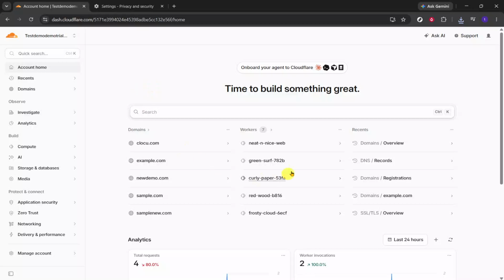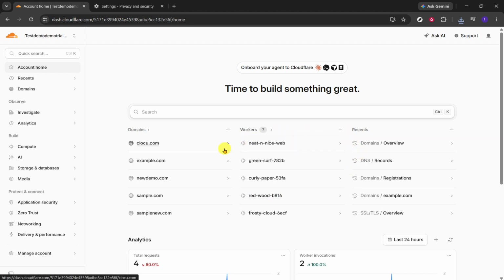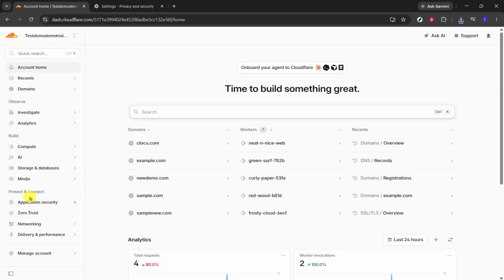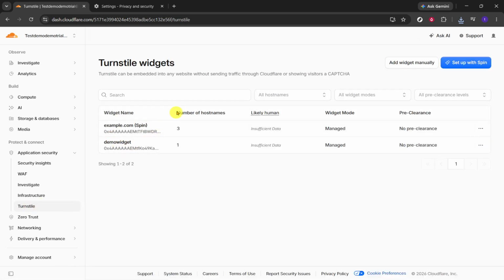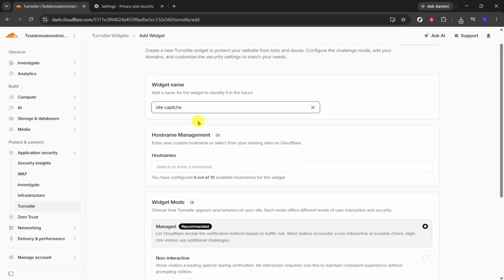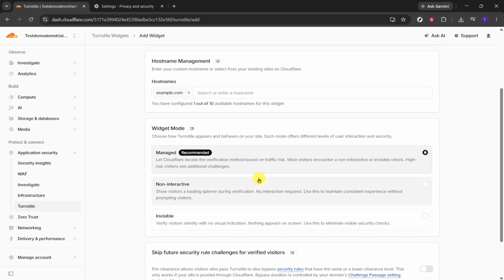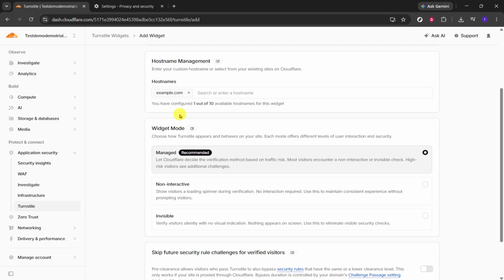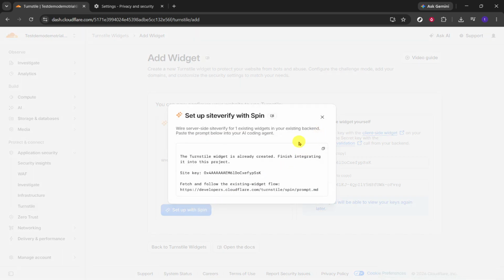How To Add Cloudflare Captcha To Your Website (2026) (Quick And Easy Guide)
Learn how to add Cloudflare captcha to your website with this simple step-by-step tutorial. If you want to protect your site from bots and spam, setting up Cloudflare Turnstile captcha is the best solution. We show you how to enable Cloudflare captcha website protection and complete your Cloudflare captcha integration quickly. Follow along to add Cloudflare Turnstile to website forms and stop spam automatically. Watch now to complete your Cloudflare bot protection setup today!